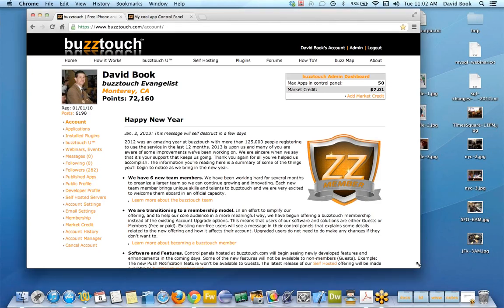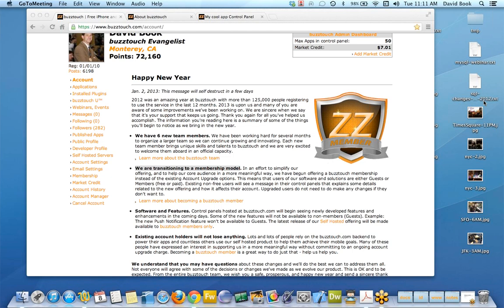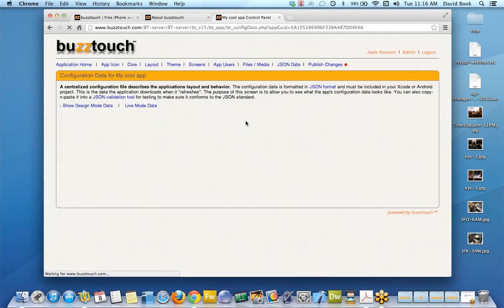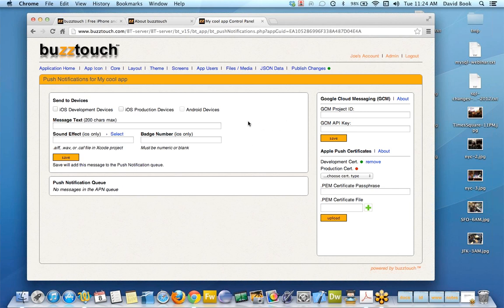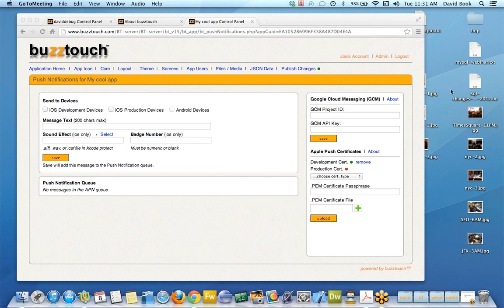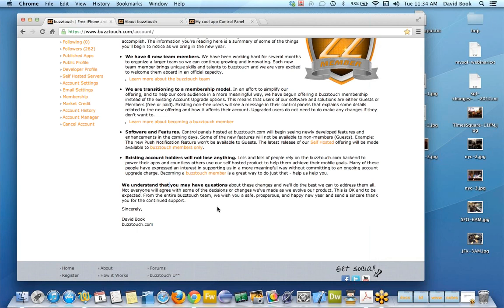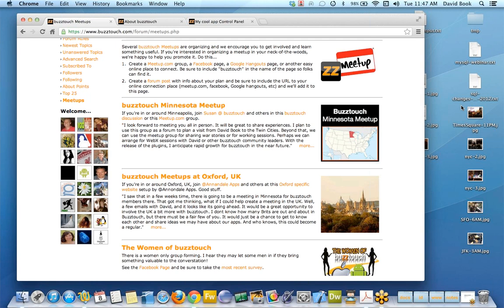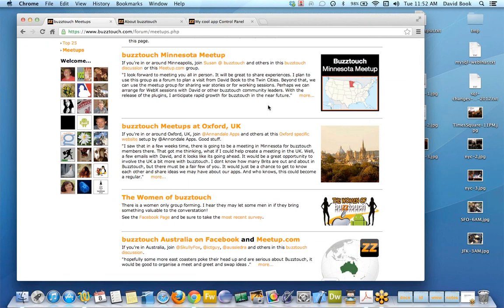Buzztouch - 2013 Update 1-8-13.mov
David Book discusses changes and improvements to Buzztouch coming in 2013 and answers audience questions in this 60 minute presentation.